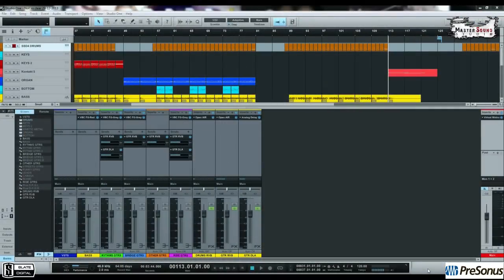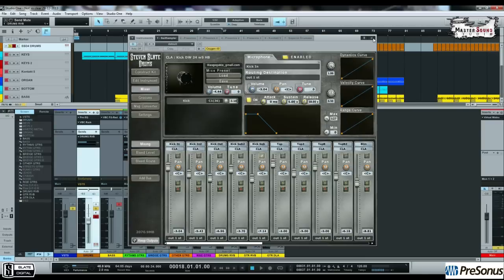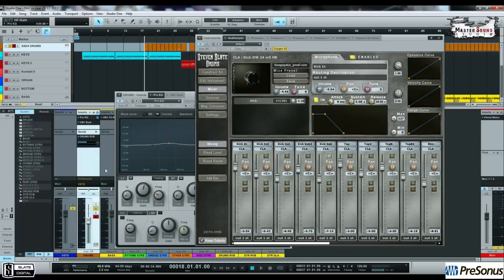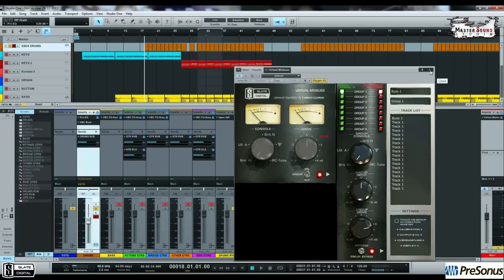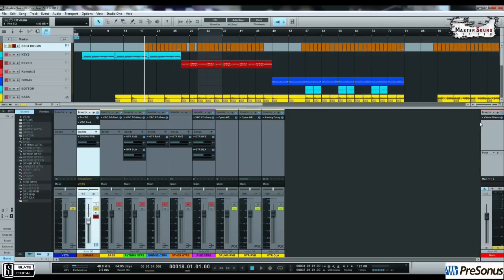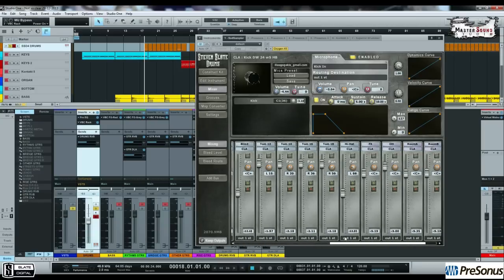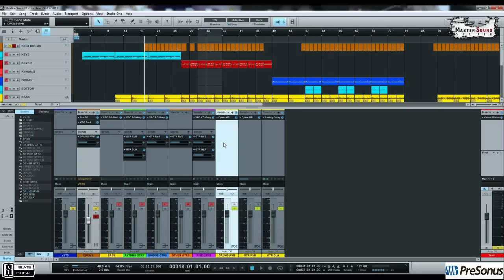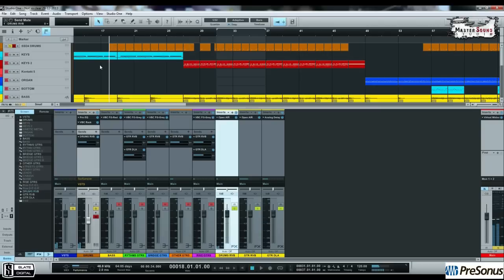In The Mix #01 - Working with MIDI Drums and Drums Buss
In this first episode of In The Mix #01, I'm showing you how I work with my tools when it comes to MIDI Drums, and what I do in my Drum Buss. This is a small tour and hope to help and inspire people.